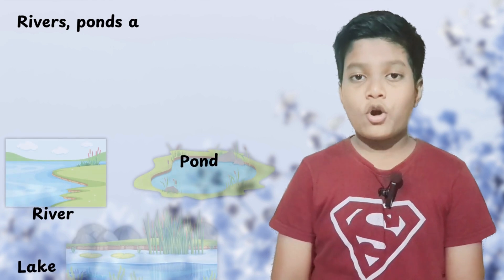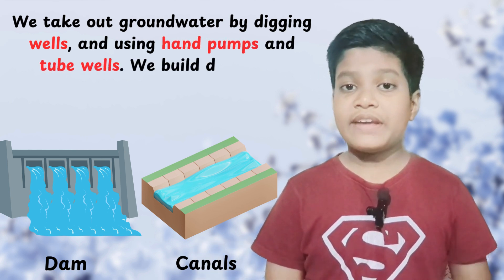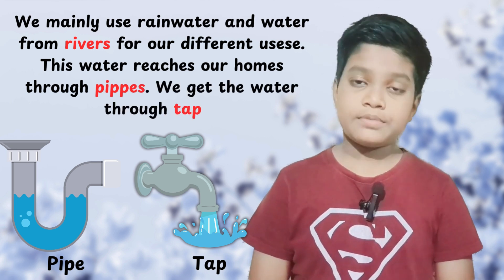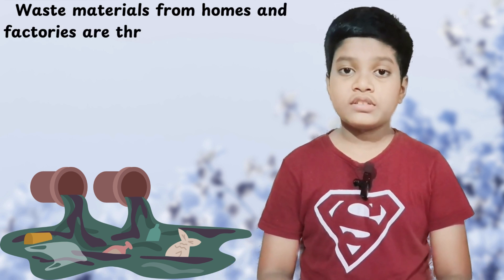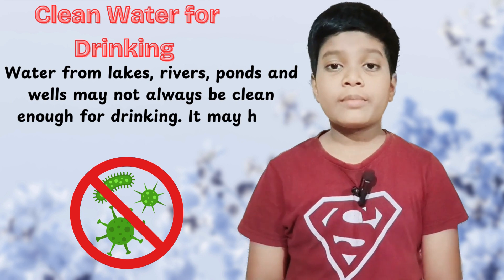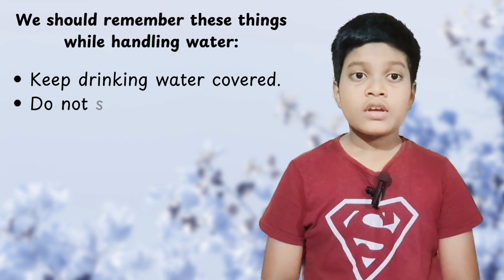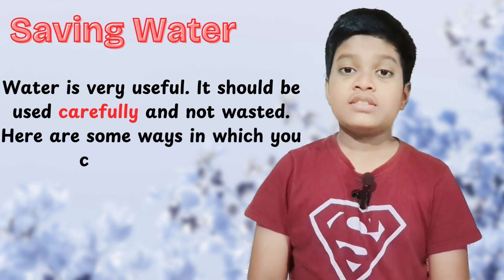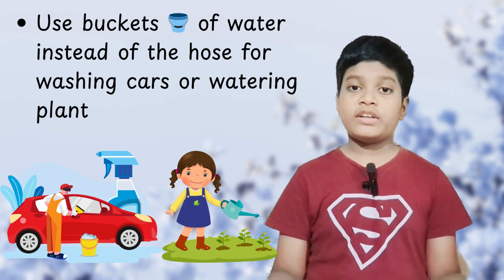Water around Us | Sources of Water | Clean Water for Drinking | Saving Water | Evs for class-2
This video is about Water around Us. All living things need water to live. Water has many uses in our life. Water is used for drinking, cooking, bathing, washing and cleaning, watering plants. Water is used in factories to make different things. Plants and animals also need water to live. Animals drink water from rivers, lakes, etc. There are two sources of water- natural sources and man-made sources. Water for drinking - Boiling and filtering can clean water. Saving water- Do not throw garbage into the sources of water.